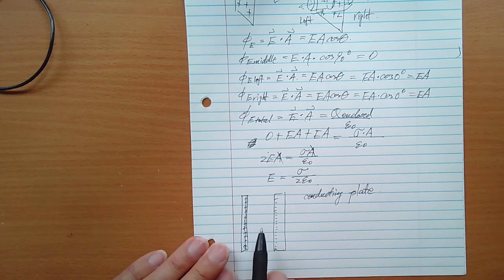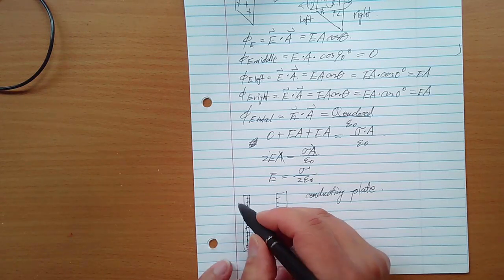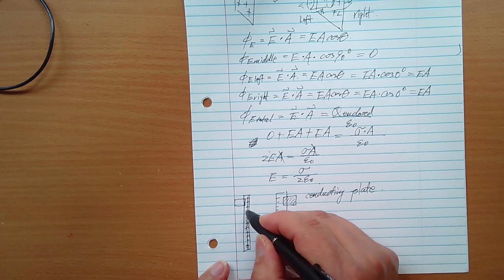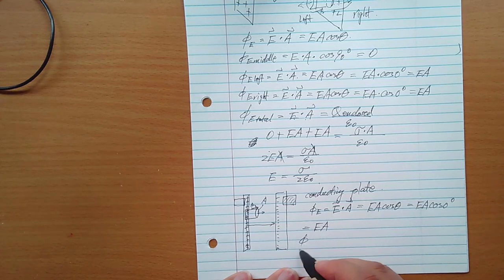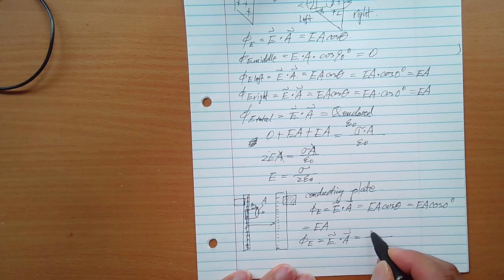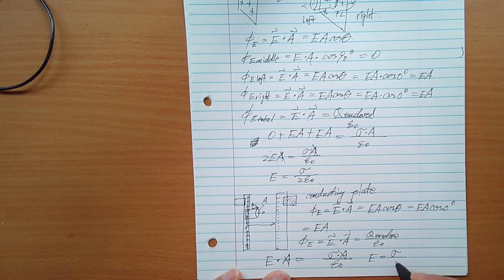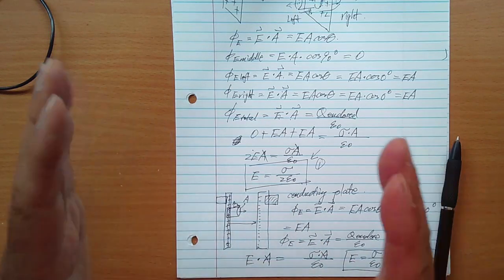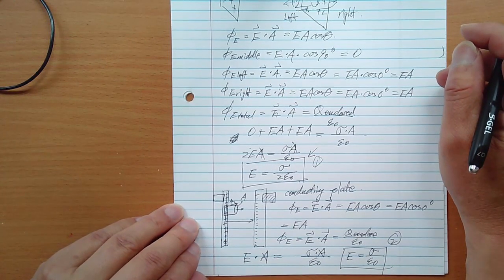Electromagnetism Guass Law Infinite Plate 20240612 15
Physics, Electromagnetism, Electric Force, physics, electromagnetism, electric force, 物理; 初中物理; 高中物理; 大学物理; electric flux; 2024年高考真题(试题)及答案; 数学；